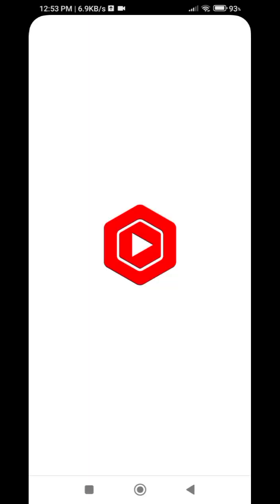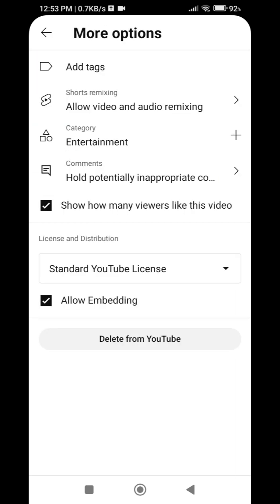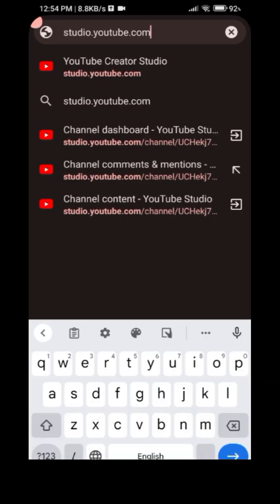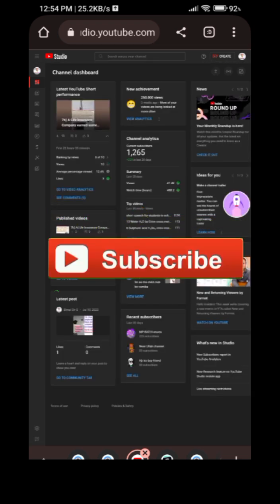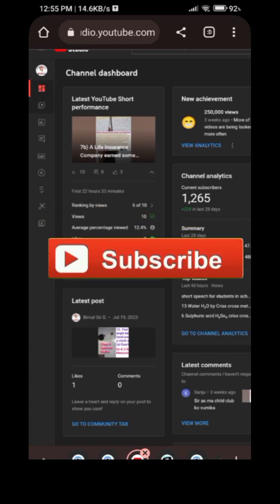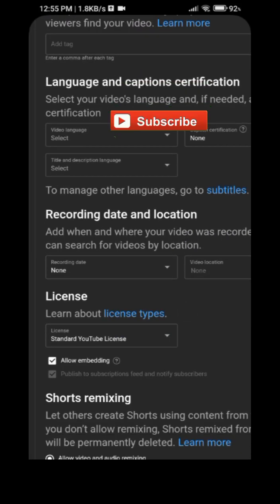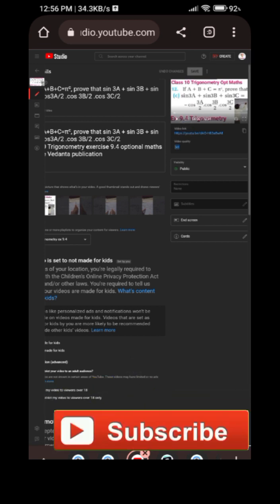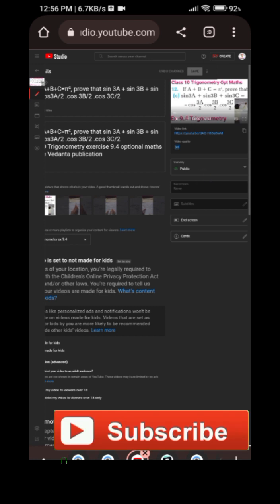Disable Download Option in Youtube video in 2 ways bimal sir g class 9 and 10